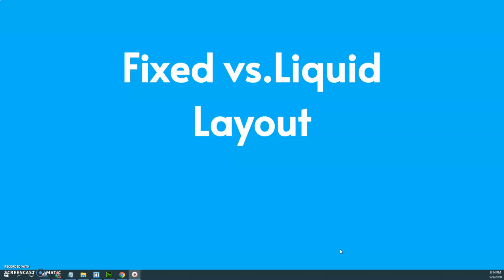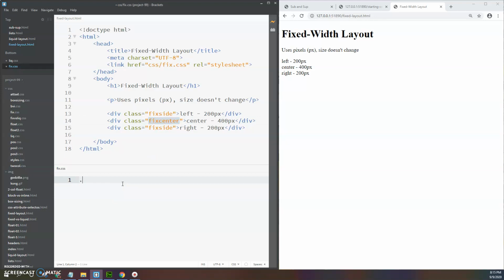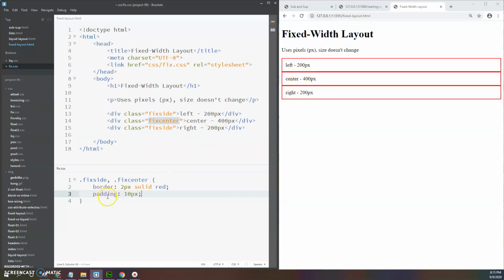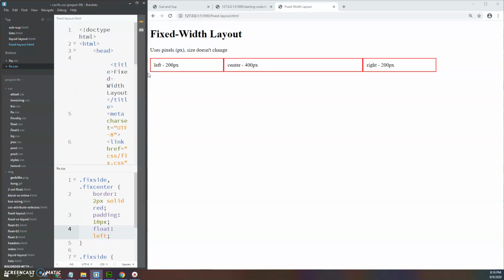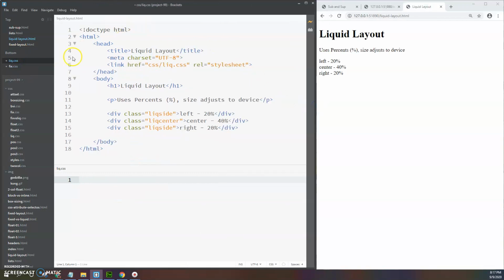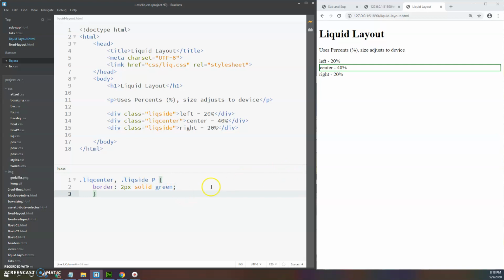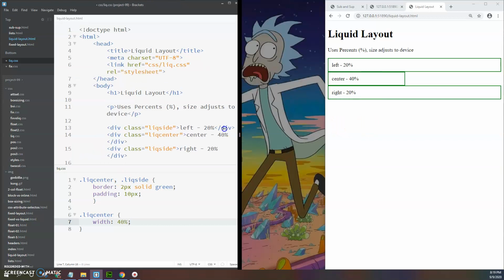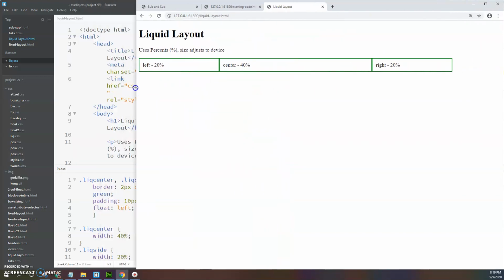CSS - Fixed vs. Liquid Layouts